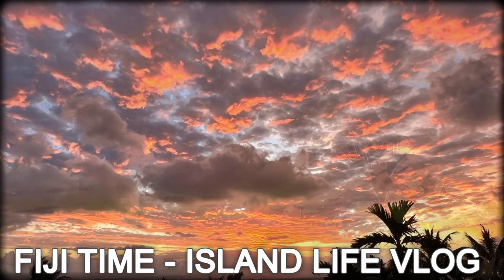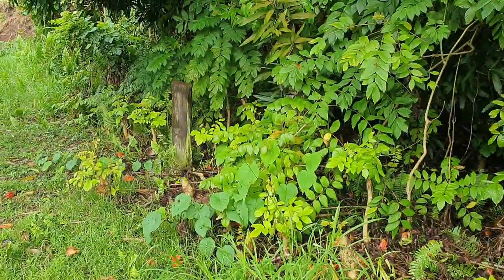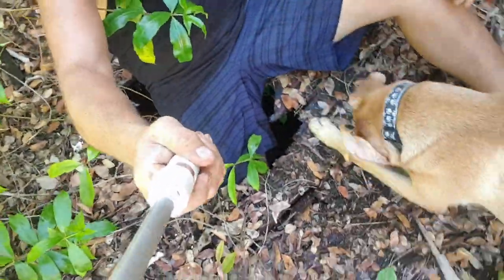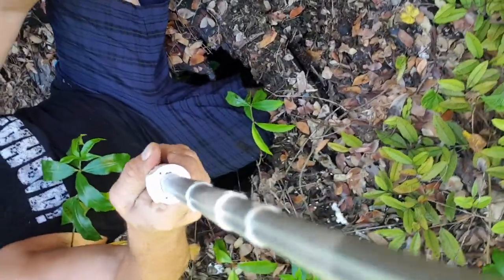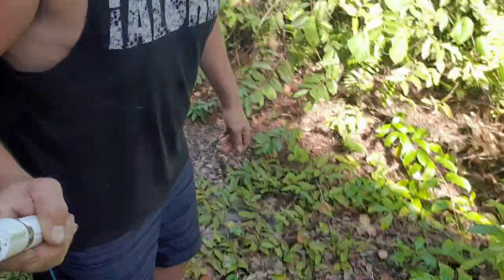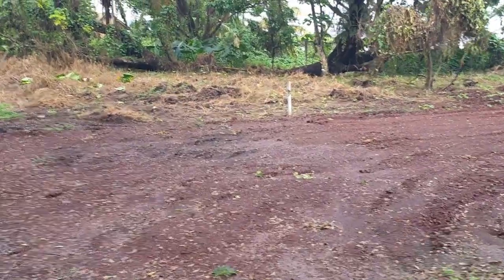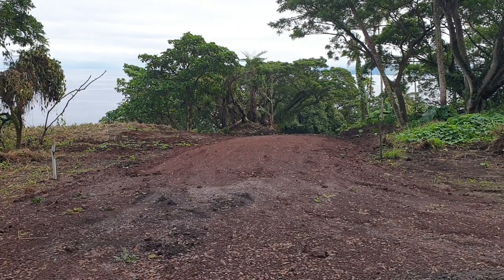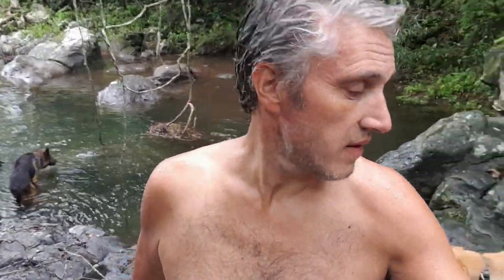Abandoned House & "Ancient" Fijian Wall Art 🖼 🏝 FIJI VLOG Ep07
Exploring an Abandoned House, which was deserted after Hurricane Winston tore through Fiji. I also find some disturbing "Ancient" Fijian Wall Art 🖼 🇫🇯, which doesn't leave much to the imagination 🧐🙄🥴